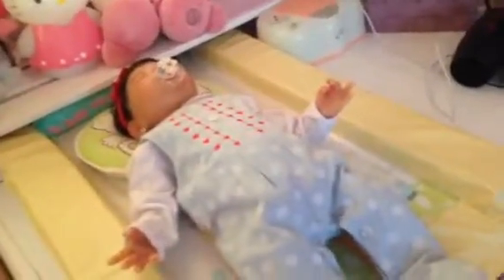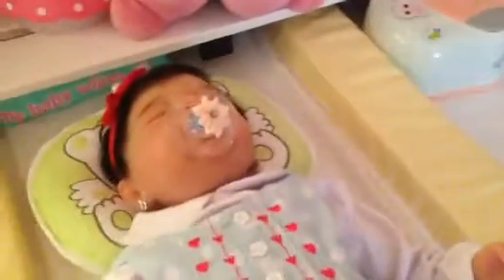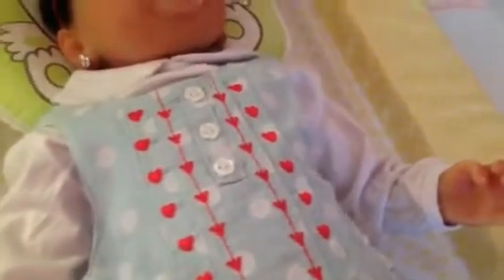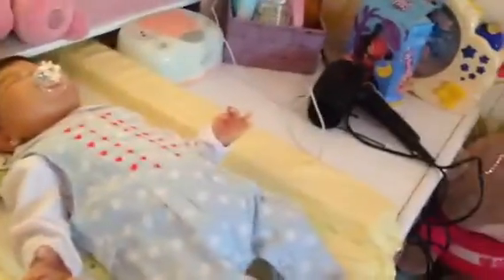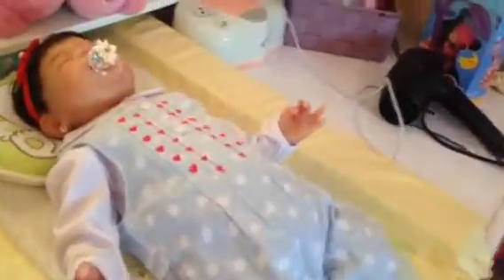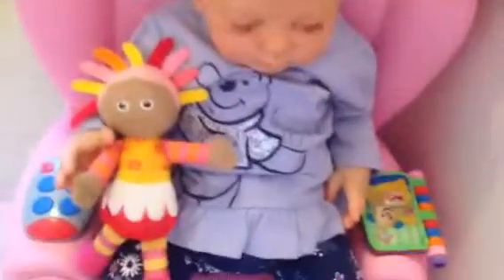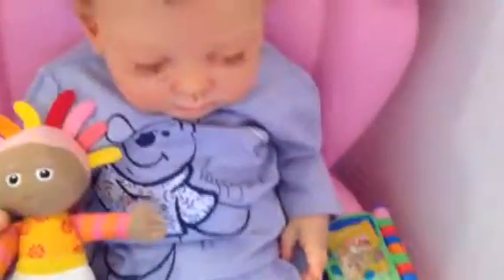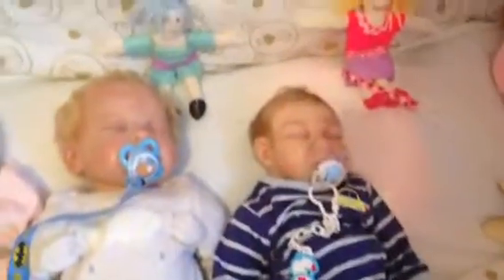Amelia Rose new outfit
Babies in there winter dress 😍